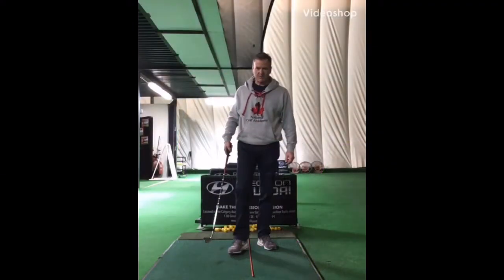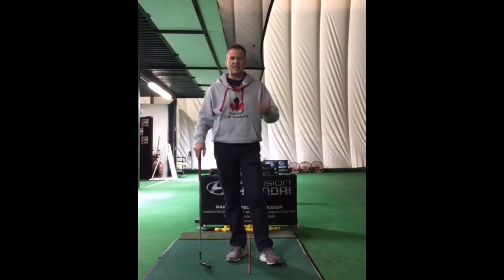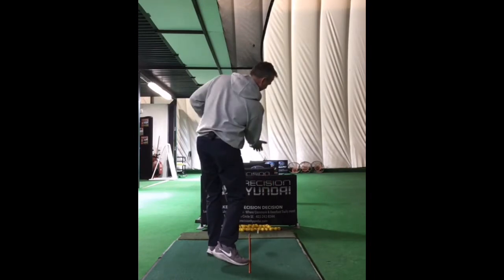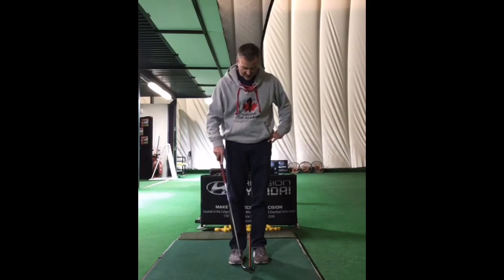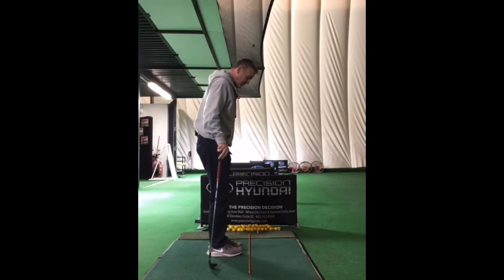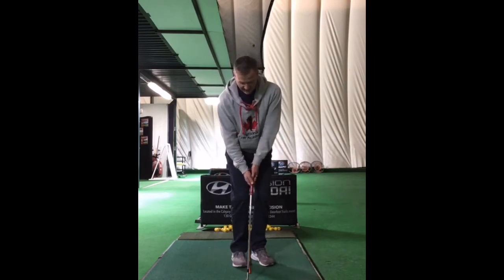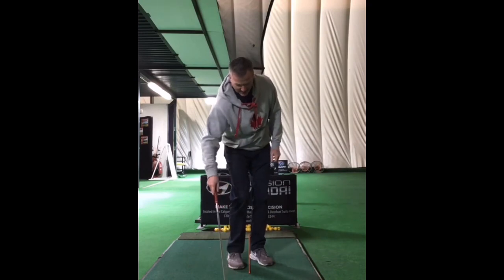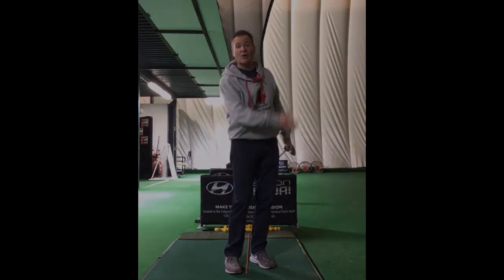The Chip Shot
Here is a great system to chip properly every time